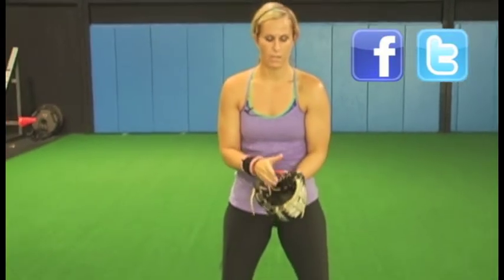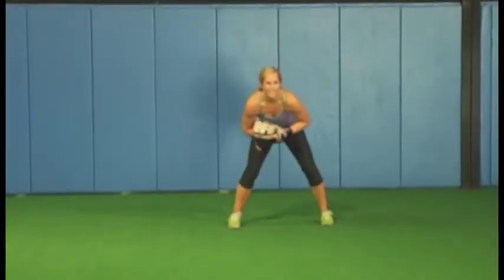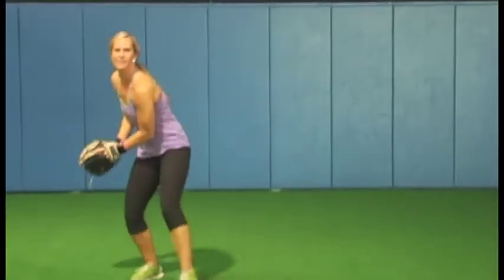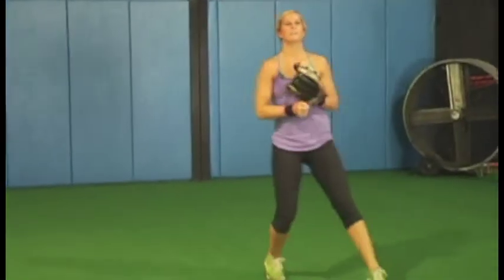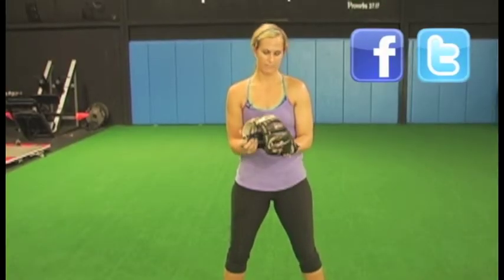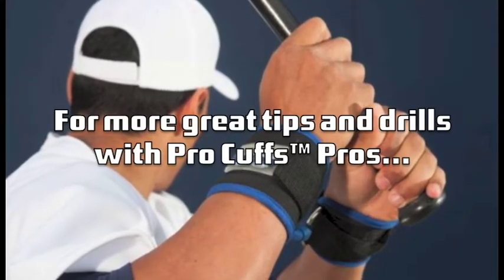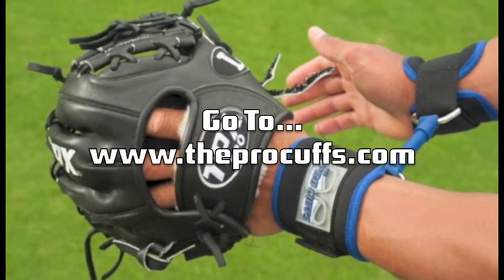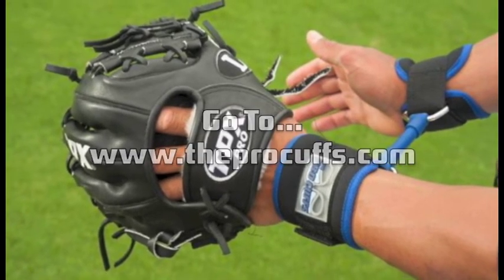Pro Cuffs™ TV - Amanda Williams - "Get Defensive" with the Pro Cuffs™!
Pro Cuffs™ staff member and former Chicago Bandits pro softball player Amanda Williams show you how the Pro Cuffs™ help you be a better defensive player!